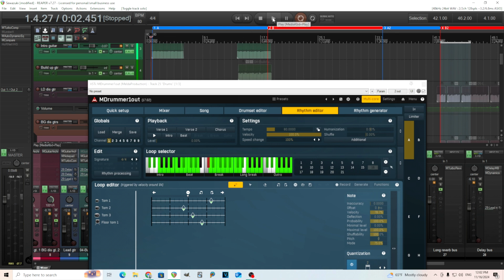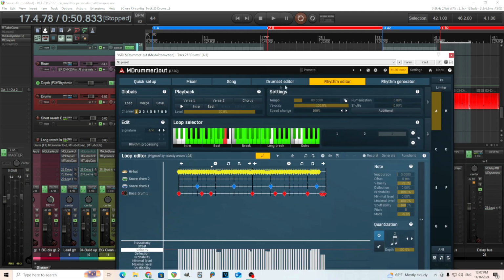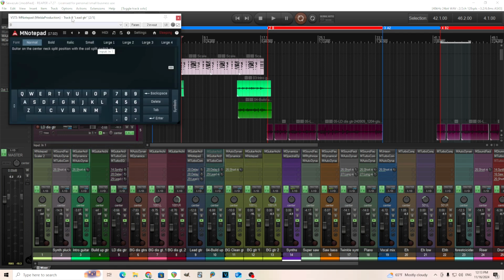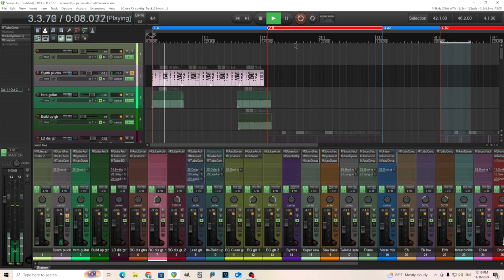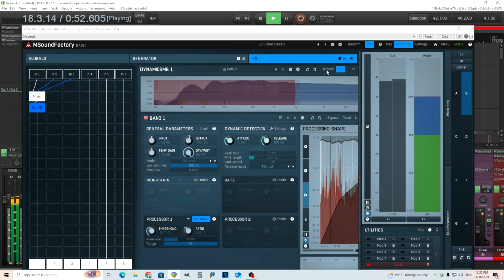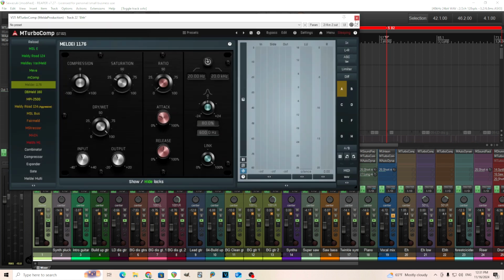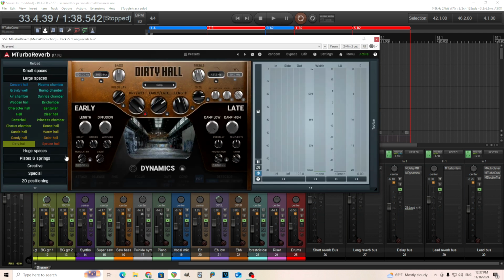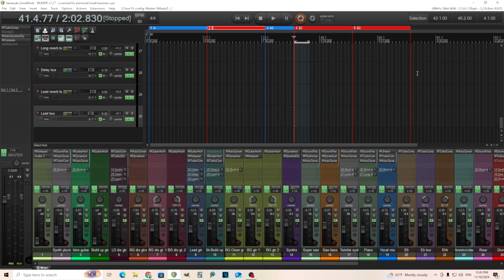Sewazuki Mixing Breakdown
This time I go over how I mixed and created the sounds for my song Sewazuki. This is a long one, so I'll try to use the chapters to show you where I breakdown the various instruments.

00:00 - Intro
00:36 - Drums
10:35 - Clean guitars
17:53 - Synths
28:00 - Piano
30:10 - Background vocals
31:38 - Distorted guitars
34:45 - Reverb and Delay